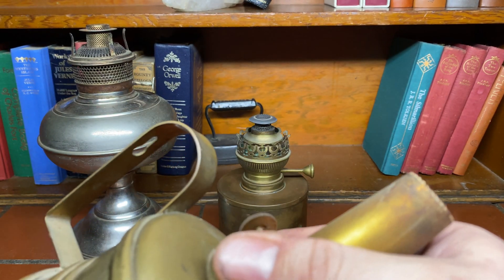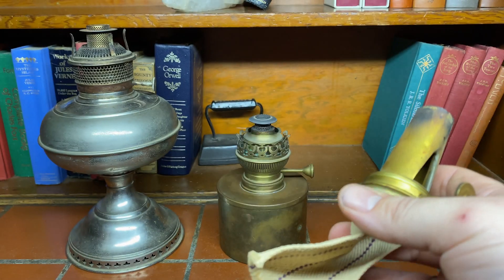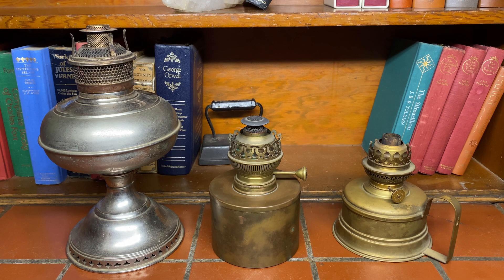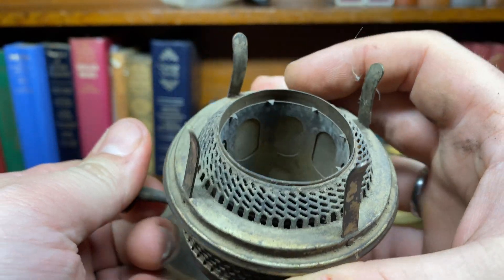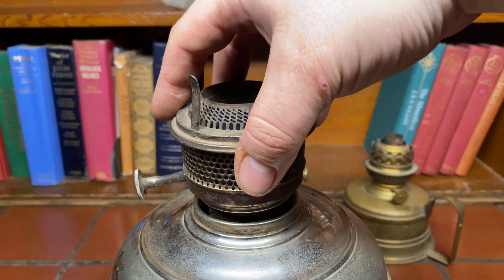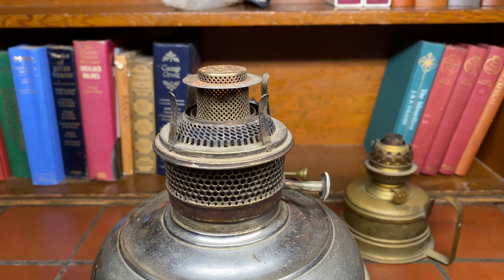Side Draft vs Center Draft Lamp, an explanation.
Today we take a look at the differences in side draft and center draft technology in oil lamps.